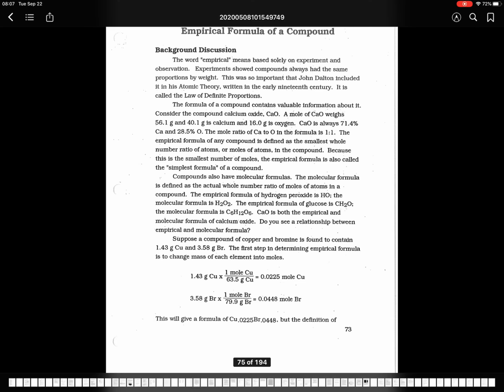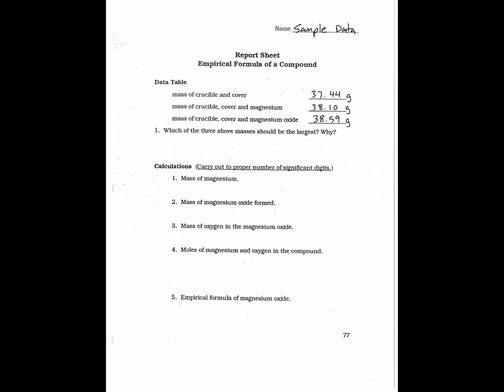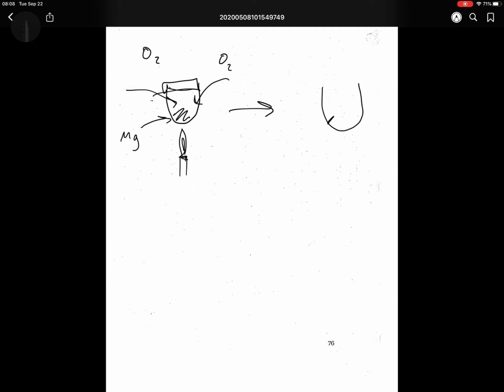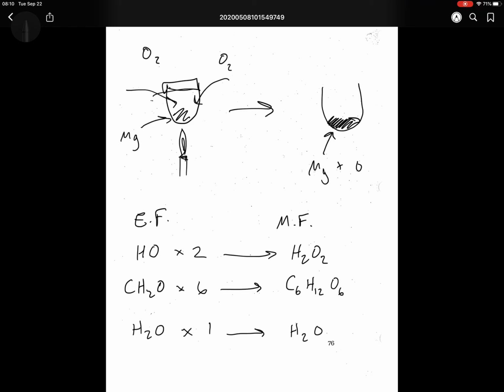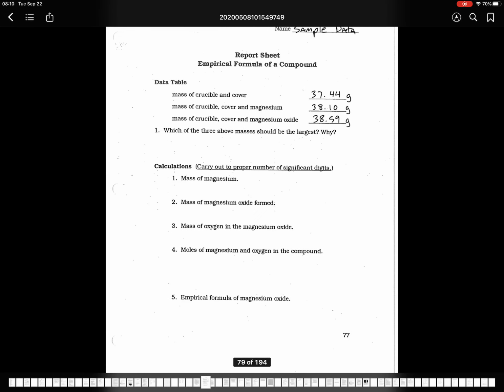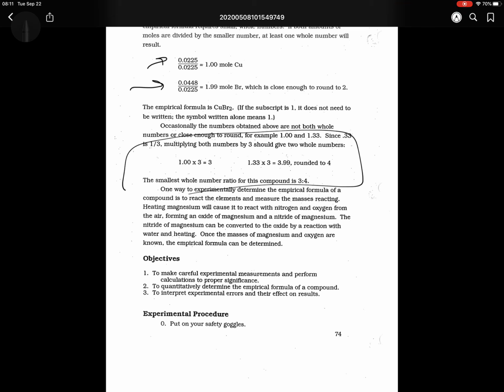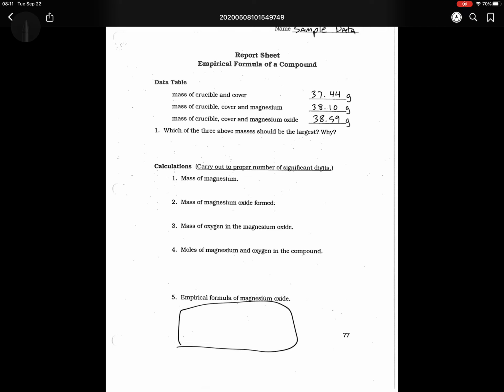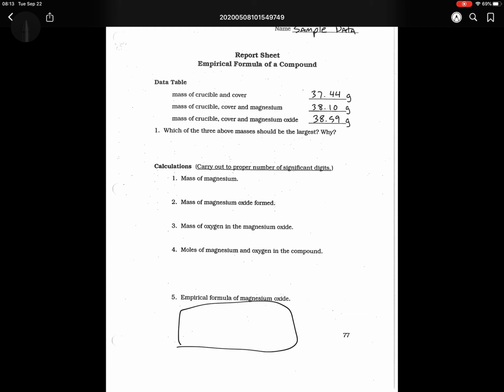CHEM 20 - Lab 6